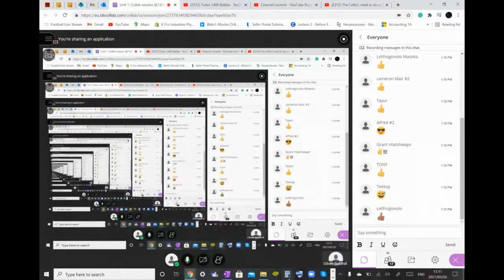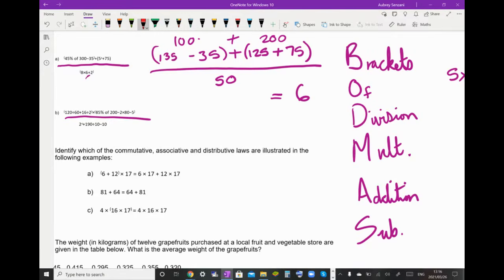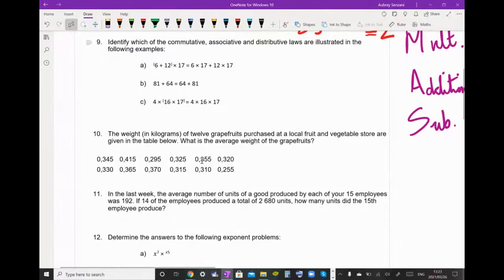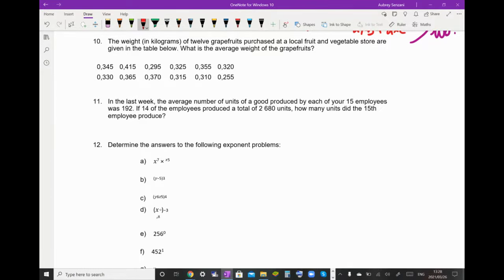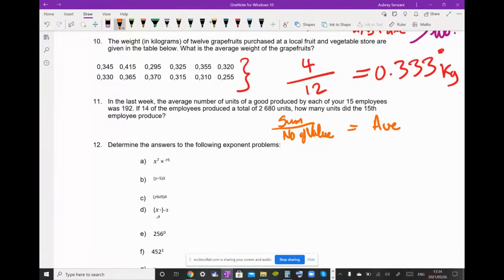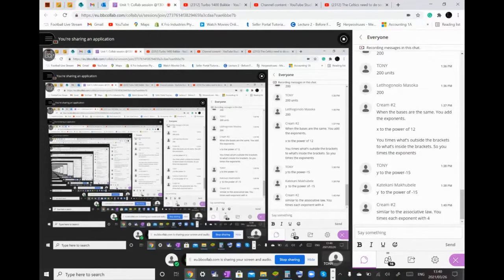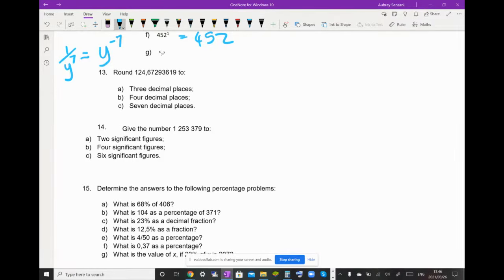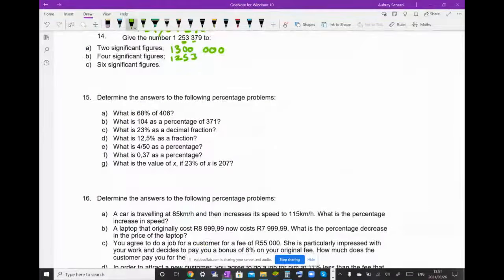IQTT5111 Unit 1 Collab Session 26.03.2021 Recording 1